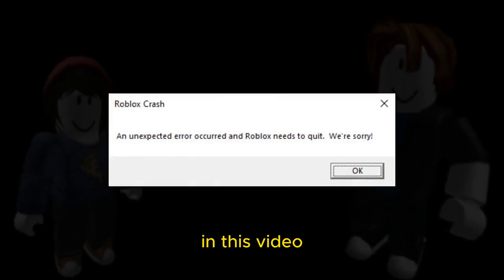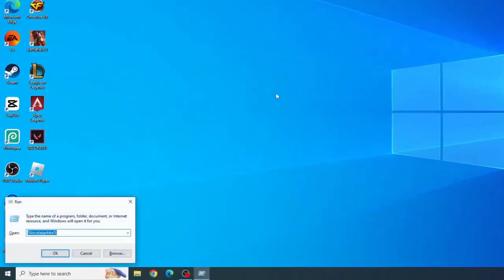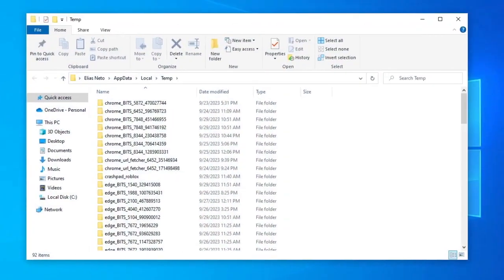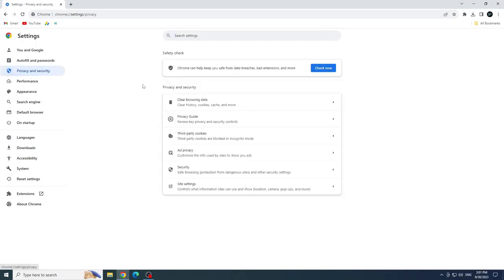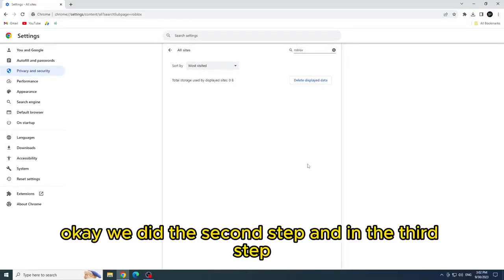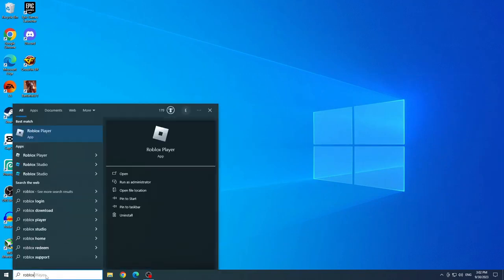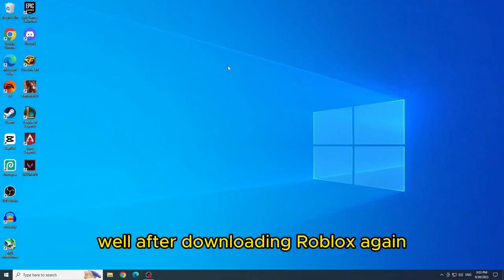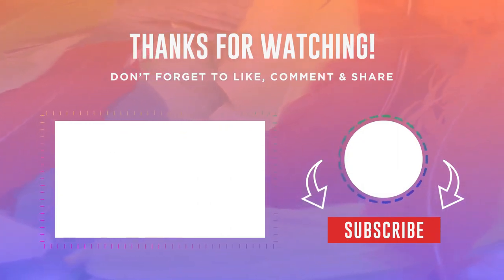How To Fix "Roblox Crash: An unexpected error occurred and Roblox needs to quit. We're sorry" Error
In this video I show you solutions for the Roblox Crash Error. Roblox Crash is a very common error in Roblox and the solution in this video will fix it!

0:00 | Introduction
0:07 | Solution
2:09 | End.